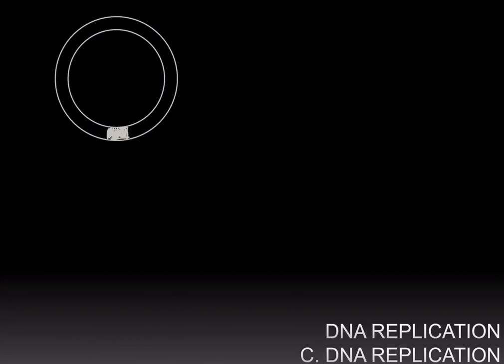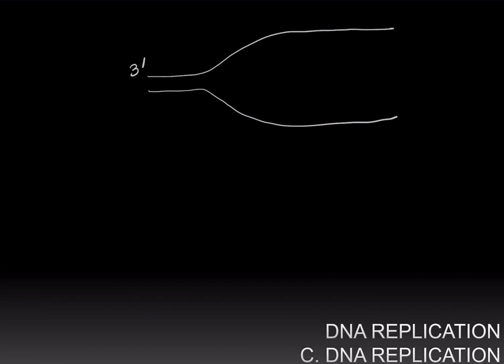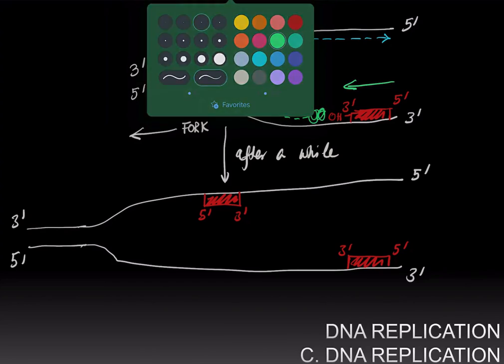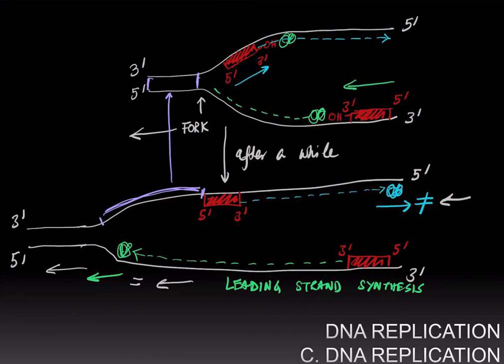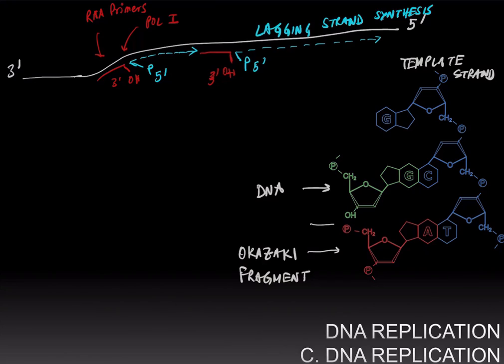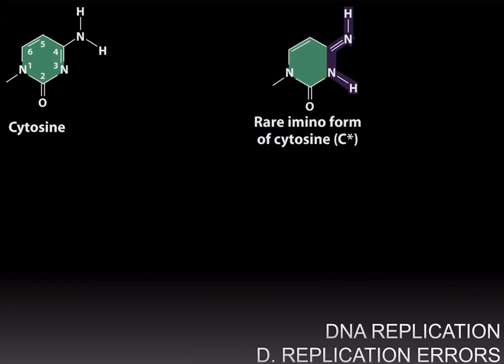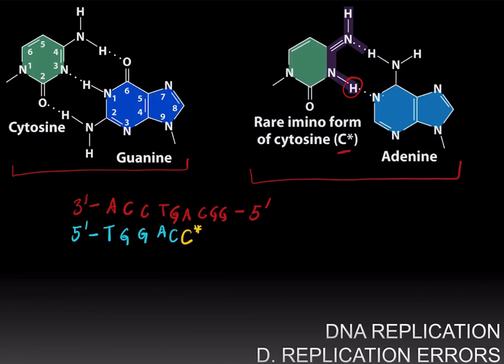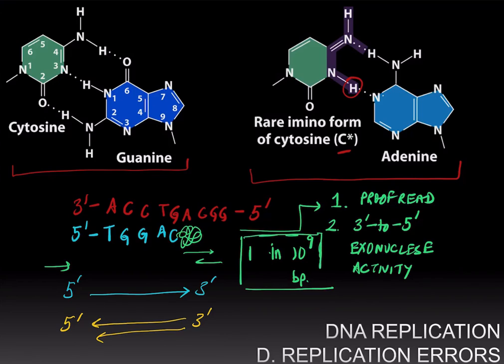DNA Replication Part 2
Replication of circular chromosomes, origin of replication, replication forks, leading strand synthesis, lagging strand synthesis, Okazaki fragments, DNA polymerase I, replacing RNA primers with DNA, DNA ligase, making phosphodiester bonds between Okazaki fragments and primer DNA, tautomers of nitrogenous bases that base pair incorrectly, errors in replication due to mismatched bases, proof reading ability of DNA polymerase, 3'-to-5' exonuclease activity of DNA polymerase, low error rate of proofreading DNA polymerases.